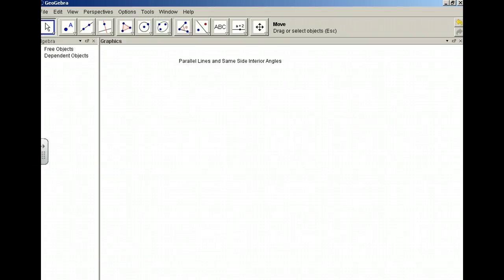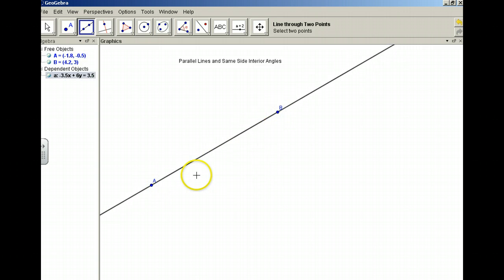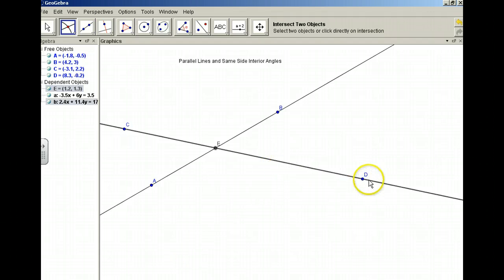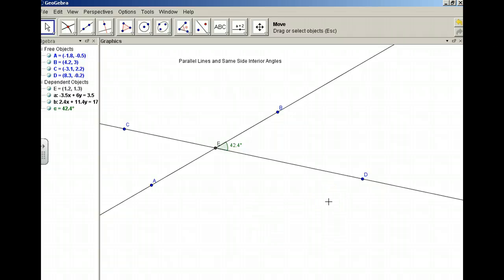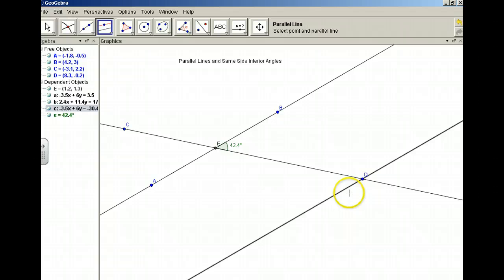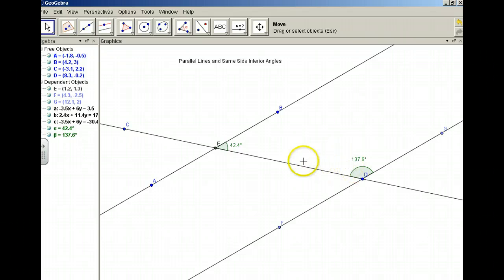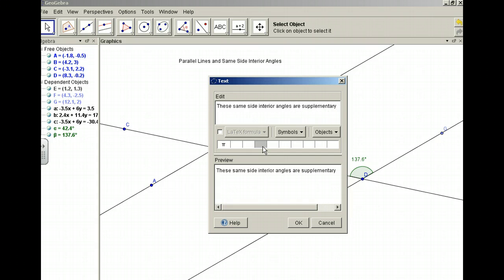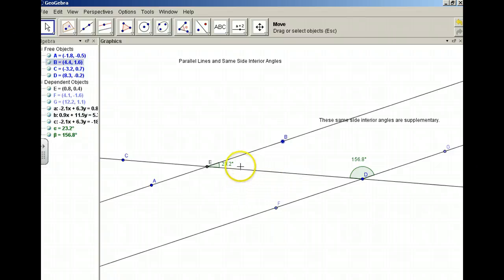Geogebra Parallel Lines and Same Side Interior Angles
This screencast demonstrates parallel lines in geogebra.